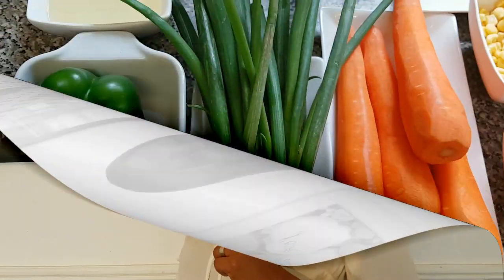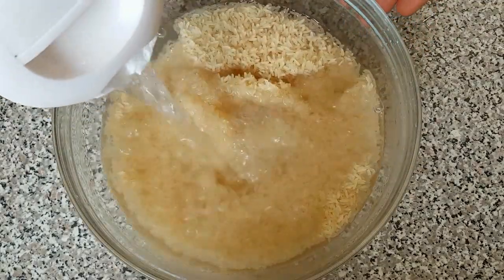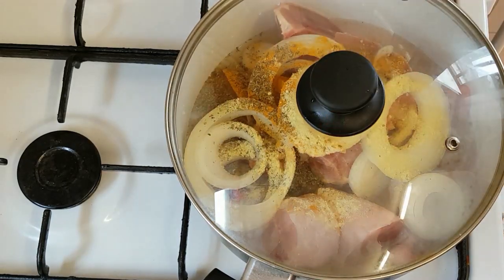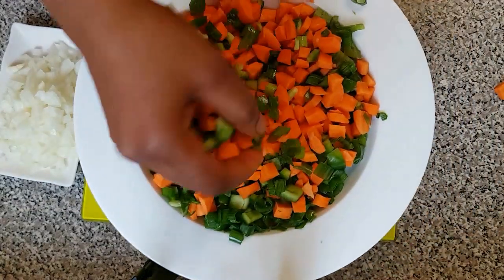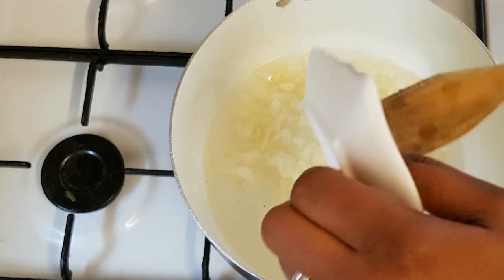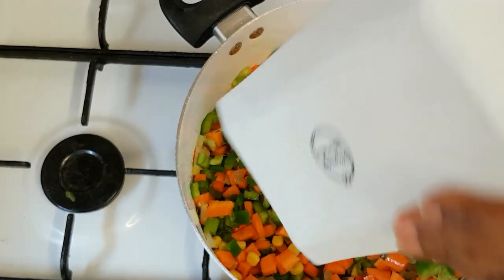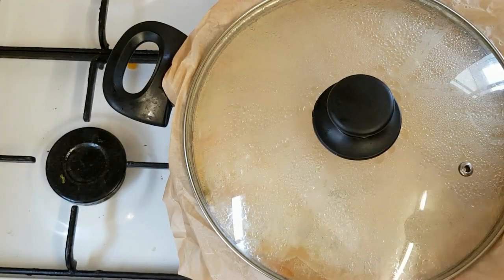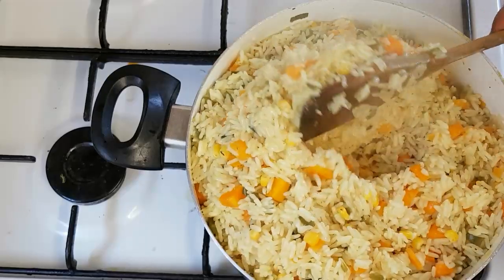HOW TO MAKE CHICKEN FRIED RICE ll EASY CHICKEN FRIED RICE RECIPE ll Shirley's Kitchen Cuisine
Today I will be sharing with you how to make CHICKEN FRIED RICE. sit back, watch and enjoy. MANY THANKS for ALL your SUPPORT.